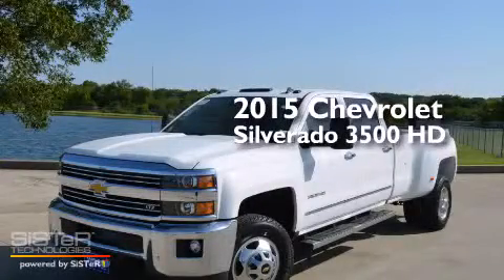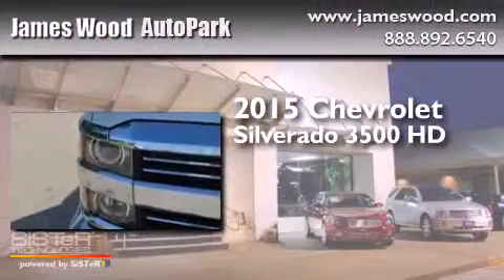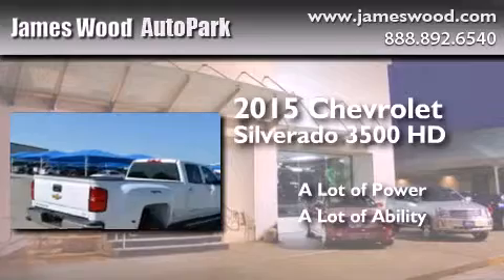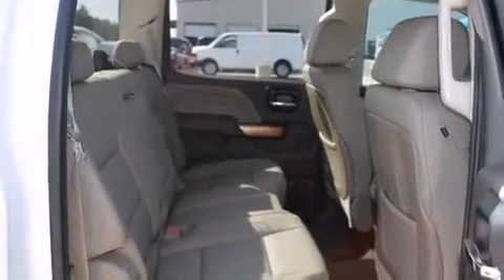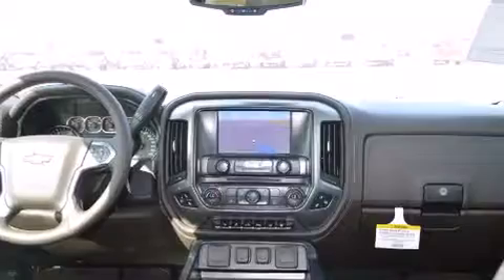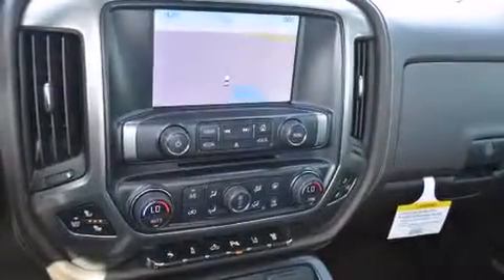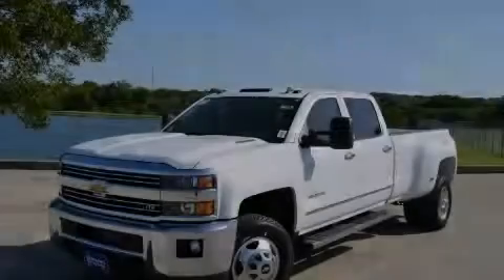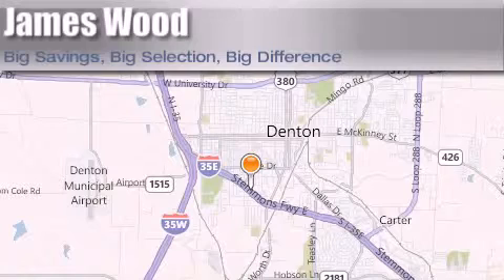2015 Chevrolet Silverado 3500HD Decatur TX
We've been honored to serve the Denton TX area , we promise that your experience at our dealership will exceed your expectations ! Year : 2015 Make : Chevrolet Model : Silverado 3500HD Engine : 6.6L 8 Cyl. Turbo Diesel Trans . : Allison Exterior : Summit White Miles : 10 Stock : 250378 James Wood Autopark I35E South Denton , TX 76205 Welcome to James Wood - your source for quality new and used cars from Buick , Cadillac , Chevrolet , GMC , Hyundai , and Pontiac . With two north Texas locations to serve you - Decatur and Denton - our new and used car sales force is ready to assist with your next new or used car purchase . We have a large inventory of new and used cars ready for delivery today . Proudly serving the Dallas and Fort Worth Metroplex ! The James Wood Auto Group's business philosophy is to provide our customers with quality Chevrolet , Pontiac , Hyundai , Buick , GMC , and Cadillac cars , trucks and SUVs , but also provide great value and service . We are celebrating 30 years in the automotive business in the Dallas - Ft . Worth , Texas area , and it is our policy to treat every visitor that enters our Chevy , Pontiac , Buick , GMC , Hyundai , and Cadillac dealership doors as an honored guest without exception . The bottom line is we work hard every day to provide a friendly and professional sales experience for the car or truck buyer , quotes Mr . Wood . Every customer deserves that and we guarantee that you’ll find it at the James Wood dealerships . 2015 Chevrolet Silverado 3500HD Denton TX